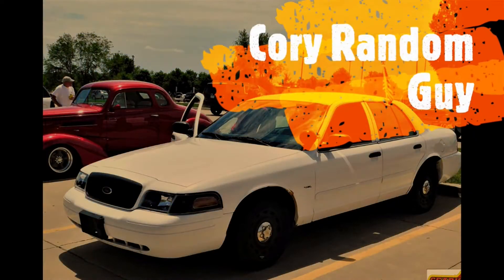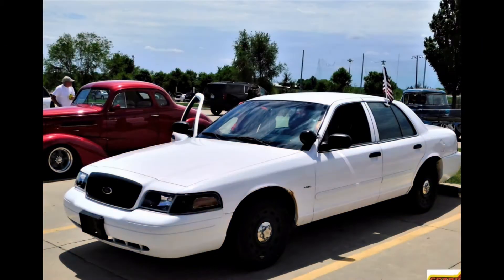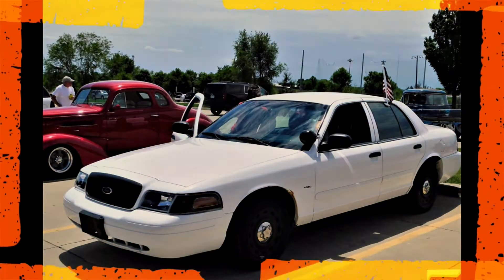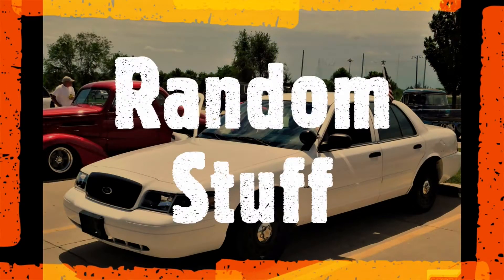Update on PO Box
Explanation is in the video. Below will be 2 addresses 1 for regular letters and the second for packages. Enjoy.